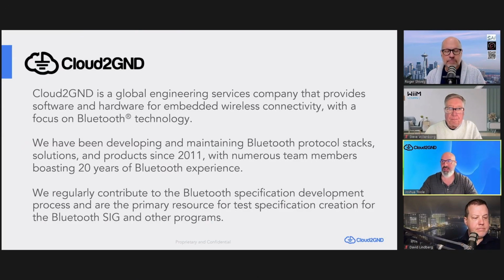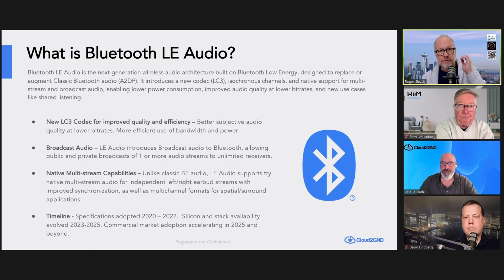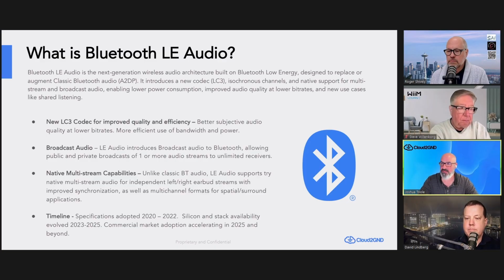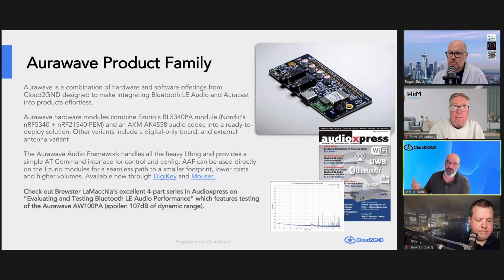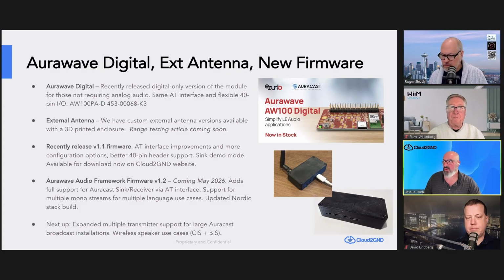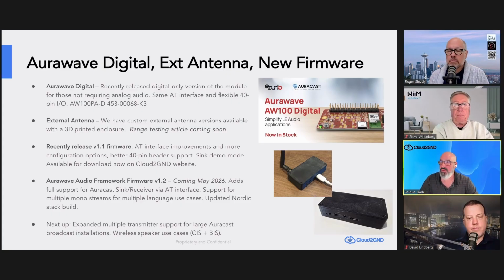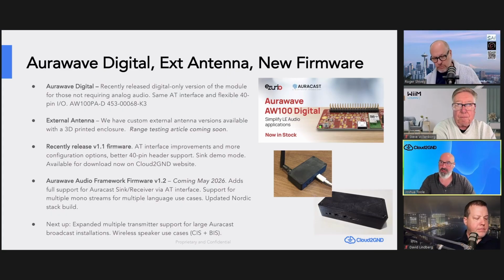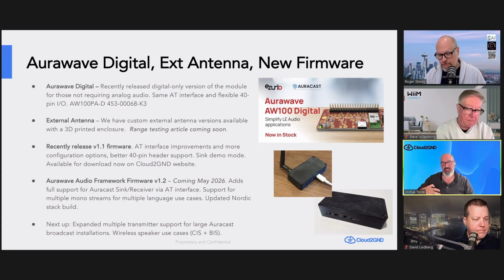Bluetooth LE Audio, Auracast, and Product Development with Josh Toole (Cloud2GND) | APDA Webinar #16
April 28, 2026, Tuesday, the APDA is promoting a new webinar with Josh Toole, CEO and Principal Engineer at Cloud2GND, an engineering services company specializing in embedded wireless connectivity with a unique focus on Bluetooth technology. During this live conversation, we will learn more about the company’s field experience deploying solutions for Bluetooth LE Audio, as well as new use cases and opportunities for product development. This is a rare opportunity to hear from a company with real engineering experience in LE Audio platforms and partnerships with leading technology providers.

Cloud2GND is a unique engineering services provider that offers comprehensive support, maintenance, and licensing options for a complete Bluetooth LE Protocol stack. Cloud2GND also developed Aurawave AW100PA, the first commercially available Auracast and Bluetooth LE Audio module designed to support product developers. Cloud2GND worked in partnership with Ezurio to create a complete solution combining long-range wireless performance (up to 250m), a high-performance AKM codec, and preloaded AT-command firmware for quick evaluation, integration, and deployment of LE Audio systems and products.

In 2025, Cloud2GND has assumed responsibility for support, development, and commercial licensing of the Packetcraft Bluetooth Low Energy protocol stack, following an agreement with Synaptics, which acquired Packetcraft in February 2025. Cloud2GND now provides both licensing and engineering support to ensure continued development and maintenance for Packetcraft users, following a close relationship with the Packetcraft team for many years.

These references from Cloud2GND explain why Joshua Toole is in a unique position to share what is happening in this field, particularly given the strong momentum for implementation of new Bluetooth designs and expanding traction of Auracast deployments. Cloud2GND's team has a long-term involvement in the Bluetooth ecosystem and the company is uniquely positioned to provide development support, test tools, and design validation in full compliance with Bluetooth SIG standards.

In this APDA live session, we will learn more on how the Aurawave platform makes Auracast and LE Audio more accessible to developers and product teams, and how Cloud2GND supports LE Audio development from early prototyping to real-world deployment to build the next generation of Bluetooth audio products. Josh Toole will also share new use cases and opportunities for product companies, discuss their experience working with multiple Bluetooth SoCs providers.

After six years at early Bluetooth stack pioneer Stonestreet One, Josh Toole founded Cloud2GND to capitalize on emerging opportunities in the rapidly evolving Bluetooth market. Under his leadership, Cloud2GND has become a trusted contributor to the broader Bluetooth ecosystem, collaborating closely with semiconductor companies and standards organizations while helping clients bring innovative connected devices to market. The company develops protocol stacks, wireless systems, and end-to-end connected solutions across industries including consumer electronics, medical devices, and automotive. With more than 20 years of experience in Bluetooth, Josh is recognized for his deep technical expertise and collaborative approach, playing a key role in advancing technologies such as Bluetooth LE Audio and Bluetooth Mesh while positioning Cloud2GND as a leader in next-generation wireless innovation.

The Audio Product Development Alliance (APDA) is dedicated to improving the knowledge and skills of professionals involved in the development of audio products, from concept to delivery.